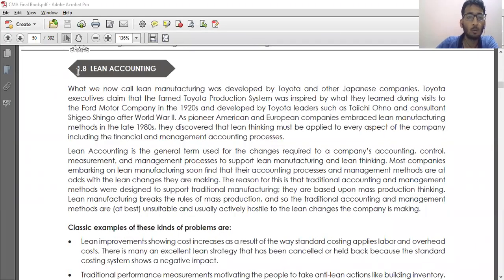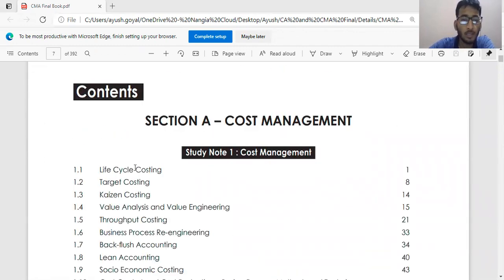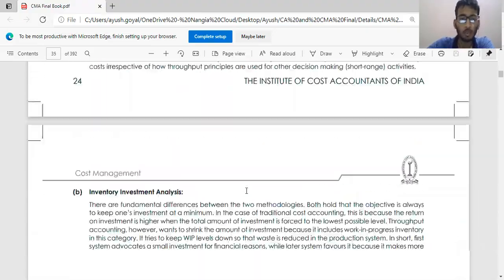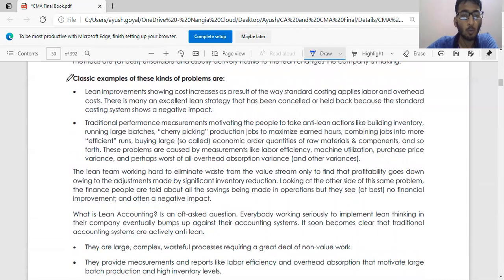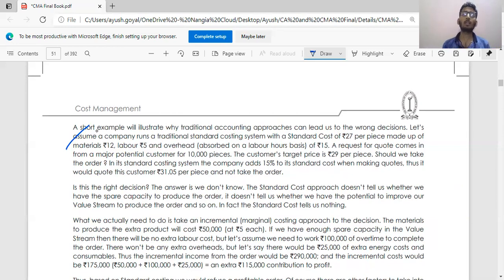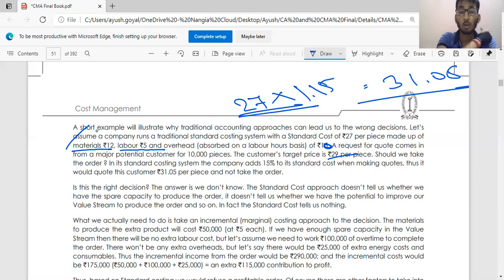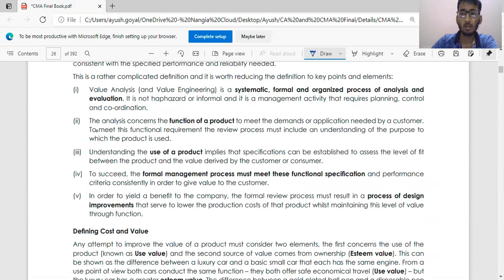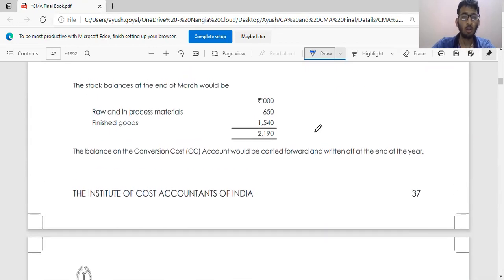Topic: Lean Accounting(CA Final and CMA Final)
This video is helpful in understanding concepts of Lean Accounting. Complete CA Final and CMA Final course is uploaded here for the benefit of students.